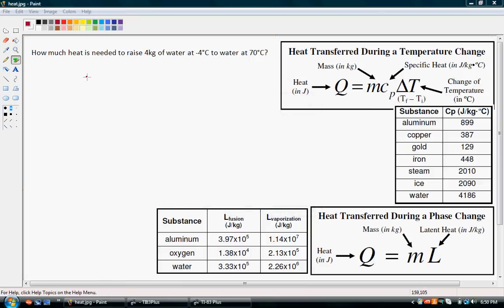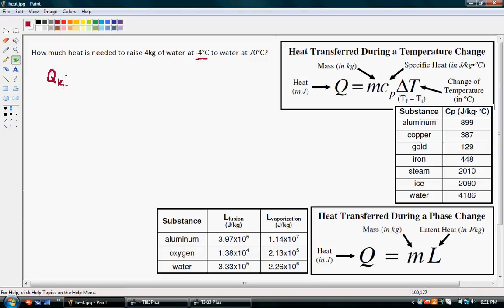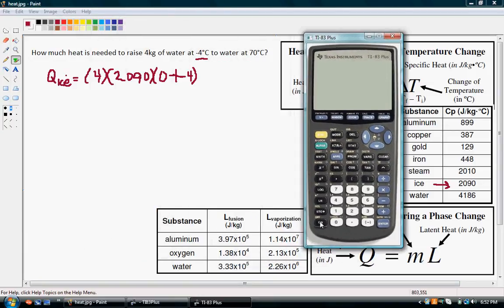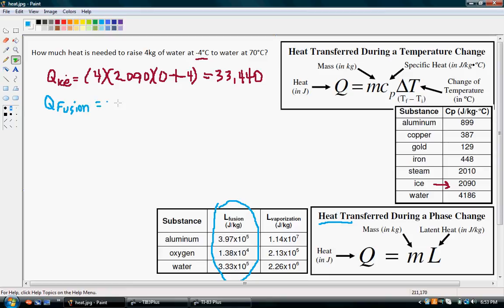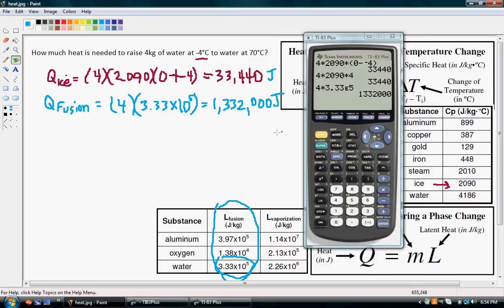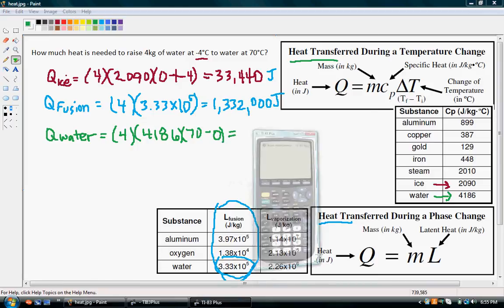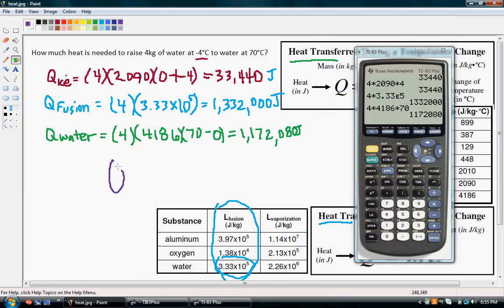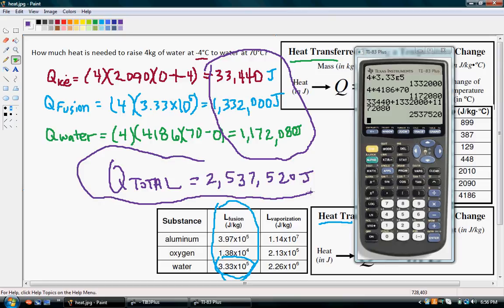Heat Calculating Total Heat1